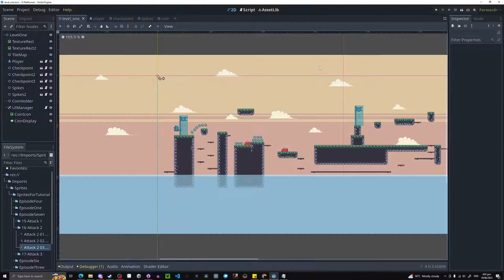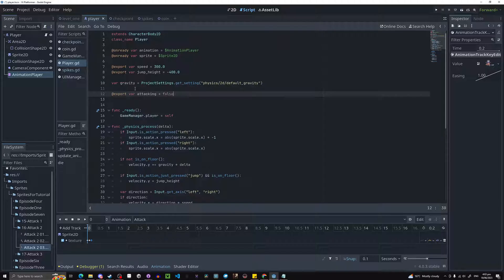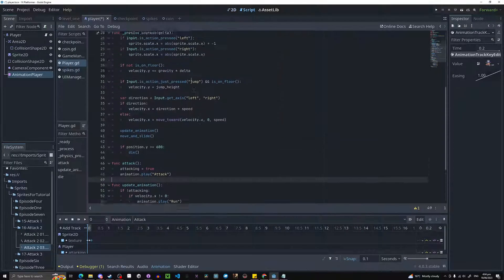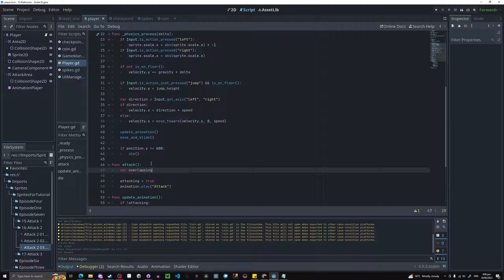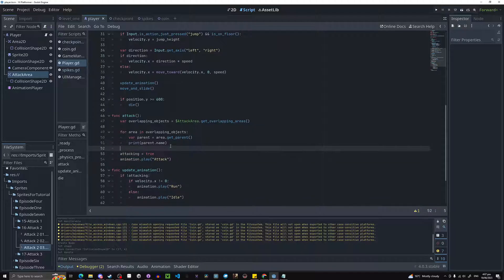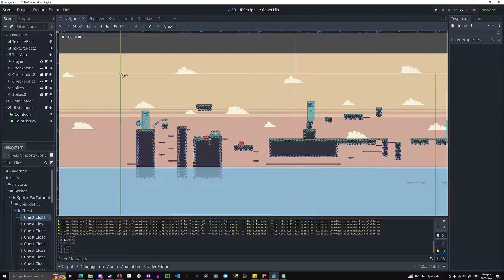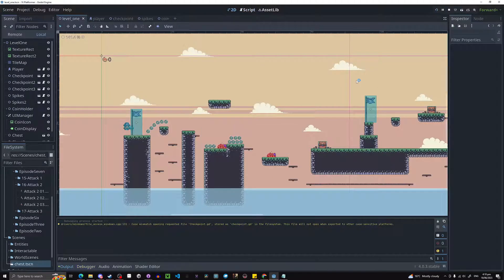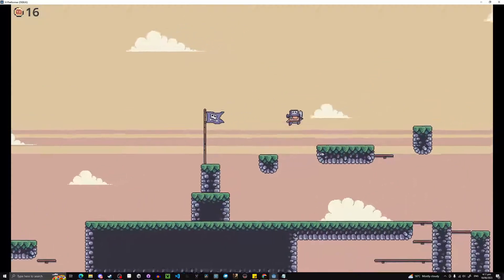Melee Attack - Godot 4 Platformer Tutorial - Part 6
Apologies for accidently saying episode 7 at the start of the video, I hope the melee system works for your needs, and I will see you guys in the next video, have a nice day everyone!

Come watch me stream!

0:00 Intro
0:11 Attack Animation
1:03 Scripting
2:46 Melee Detection
4:55 Destructable Chest
7:20 Outro